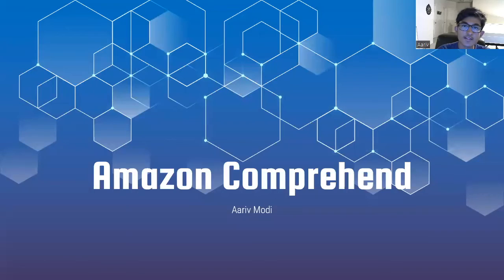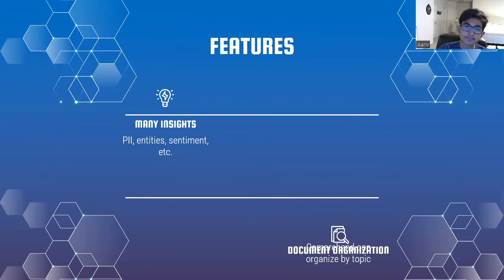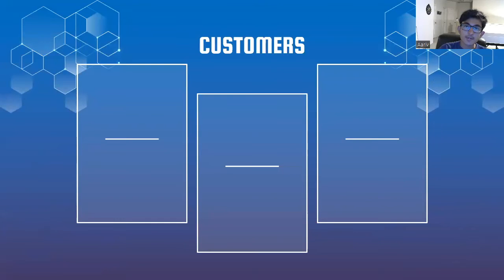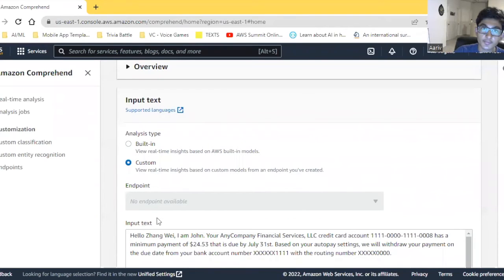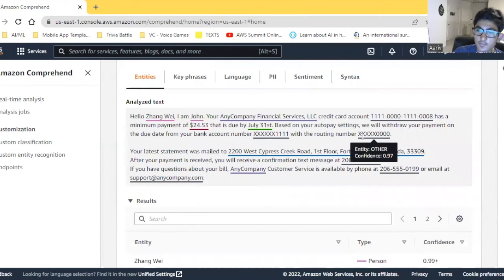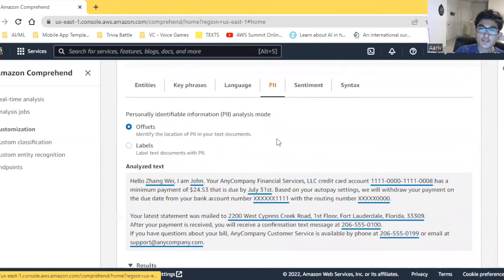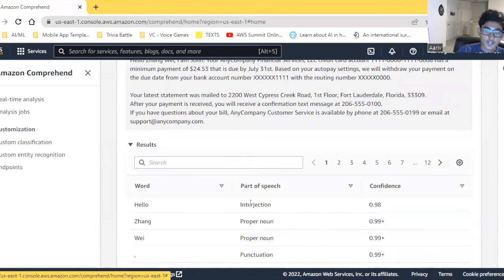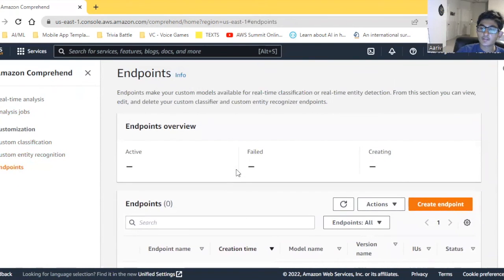What is Amazon Comprehend?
With Amazon Comprehend, you can gain valuable insights from text automatically, such as sentiment, PII, and other entities.

Amazon Comprehend API documentation